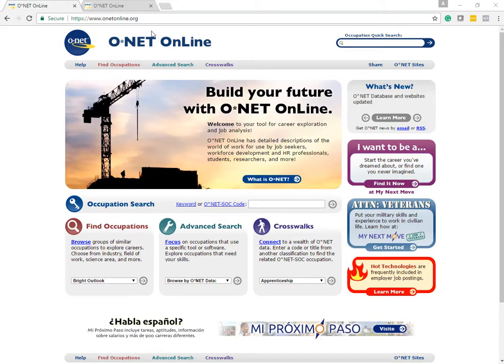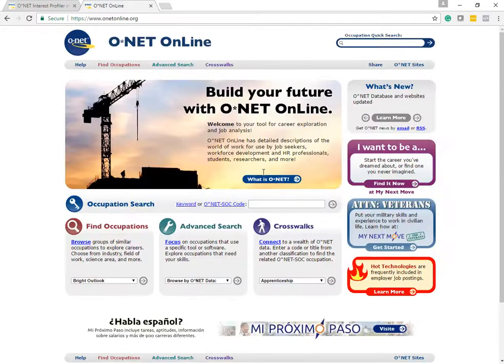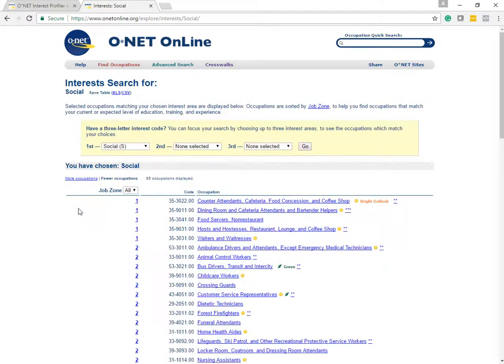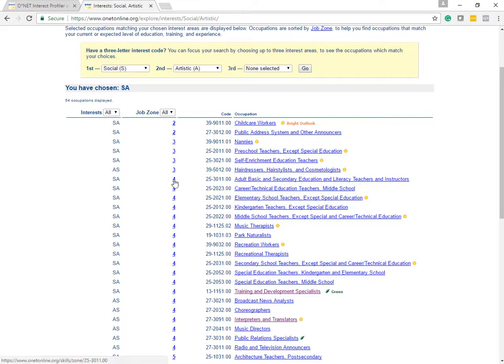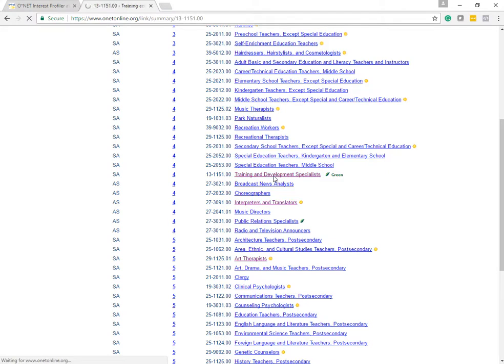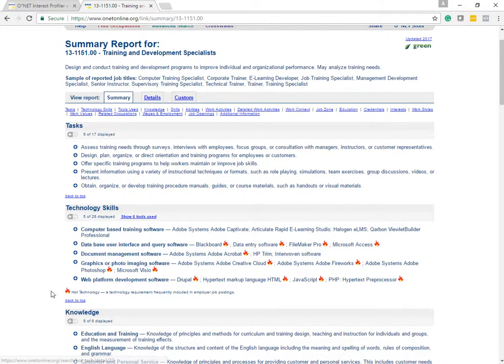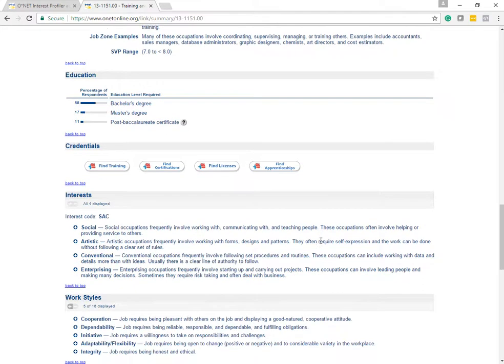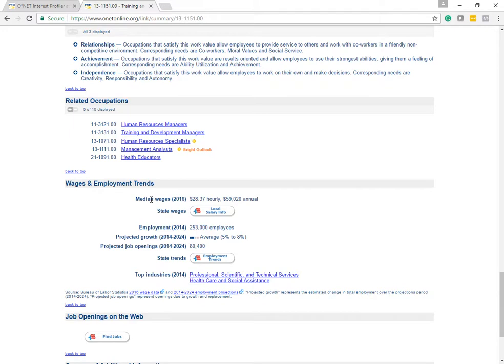Quick Start Guide to Career Ideas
Tutorial on using a wonderful idea generation tool